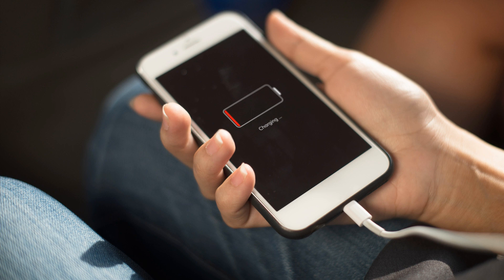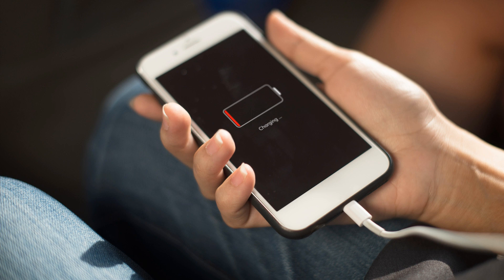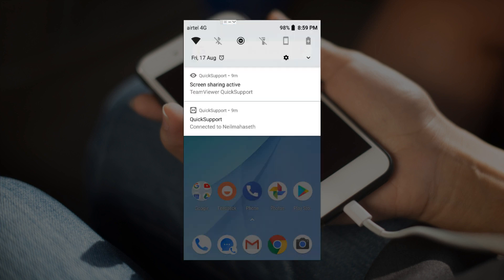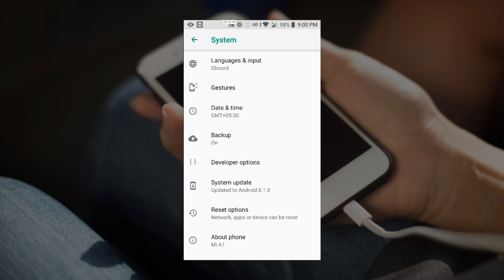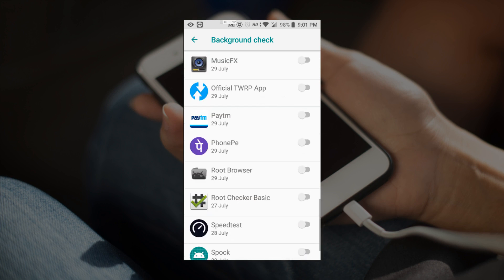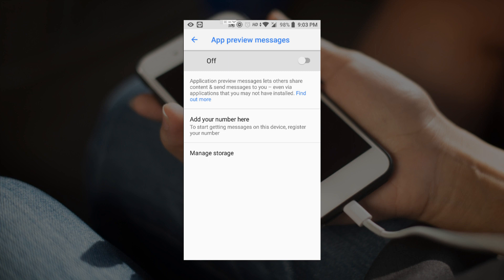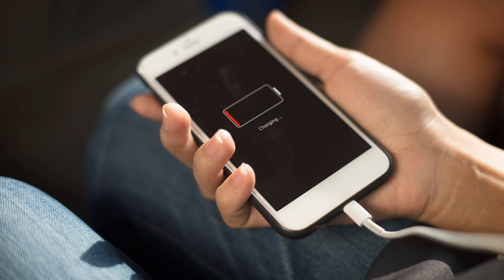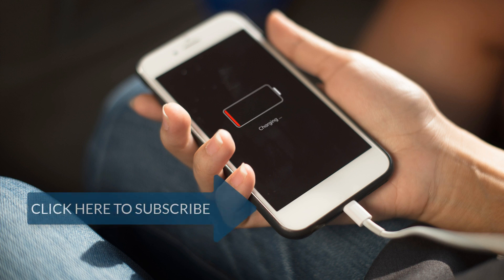How to fix Xiaomi Mi A1 Battery Drain Oreo Update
In this video, we will see step-by-step how to fix Xiaomi Mi A1 Battery Drain caused by Oreo Update software bug.

00:00 Intro
00:15 Symptoms of the Problem
1:00 Settings for Improving android battery life (Separate Video)
2:15 Step 1 Enabling Developer Mode
3:05 Step 2 Limiting Background Processes to 3
3:50 Step 3 Disabling Background Check for all Apps
4:10 Step 4 Disable Google App Preview Messages
4:40 Minor Side Effect
5:20 Alternative Backup and Reset Phone (Separate Video)
5:58 Debugging Other Battery Problems(Separate Video)

How to improve android battery life(To be Released Soon)
How to backup android and reset it to factory settings(To be Released Soon)
How to detect android software battery drain (To be Released Soon)